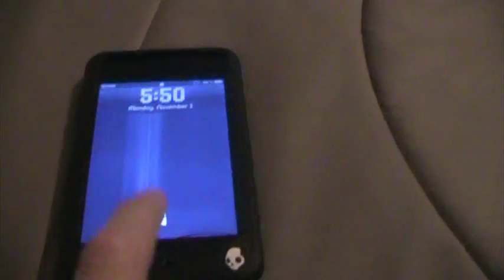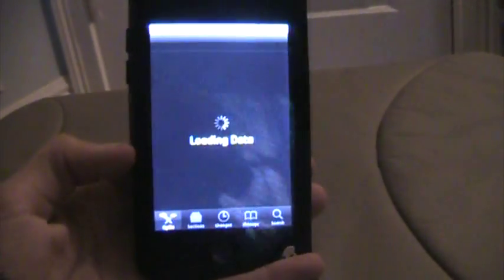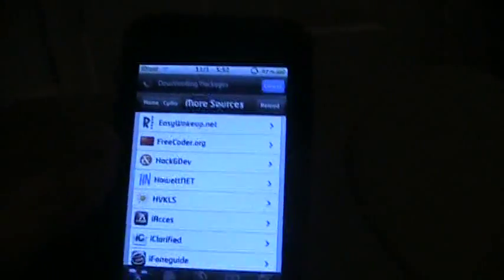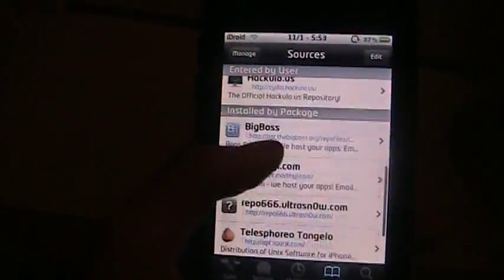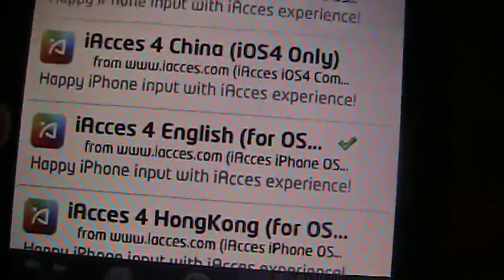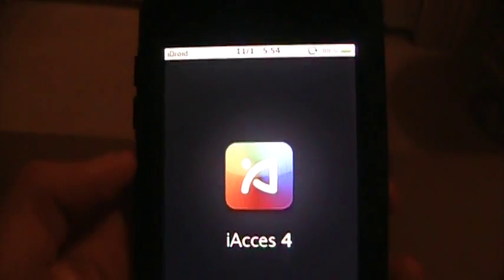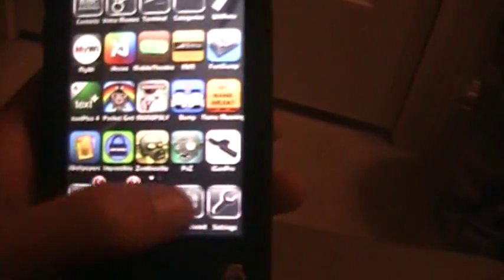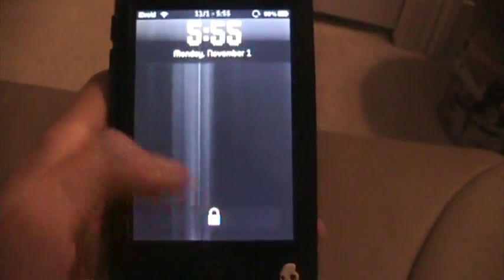HOW TO CHANGE YOUR KEYBOARD THEME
CYDIA
MORE PACKAGE SOURCES
IACCESS
DOWNLOAD YOUR IOS PACKAGE
TURN IPOD/IPHONE OFF THEN ON
GO INTO THE APP(APP SHOULD HAVE APPEARED WHEN DOWNLOADED IOS PACKAGE)
MAKE SURE ENABLE IS ON
GO TO A PLACE WITH A KEYBOARD AND PRESS THE GLOBE UNTIL YOUR THEME APPEARS
n_n